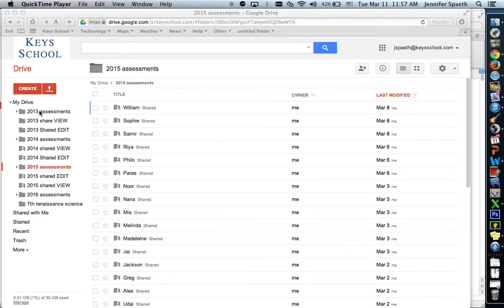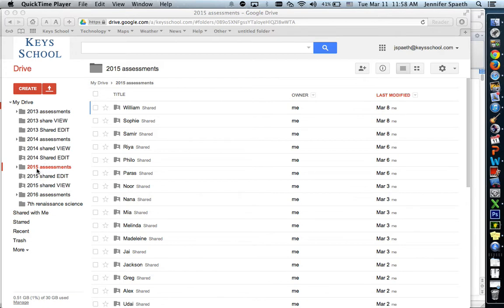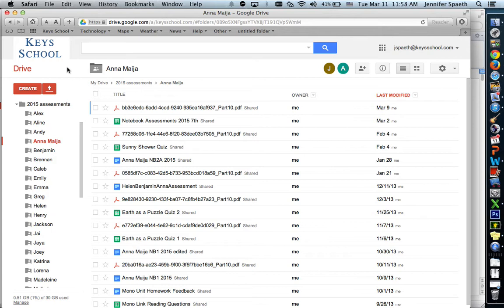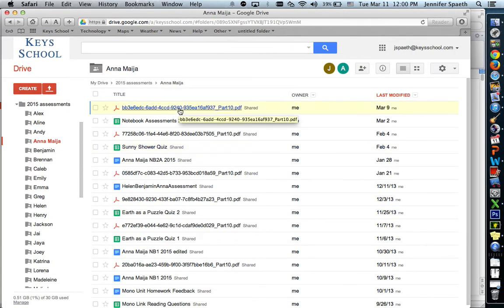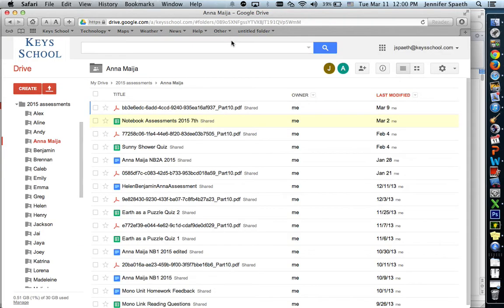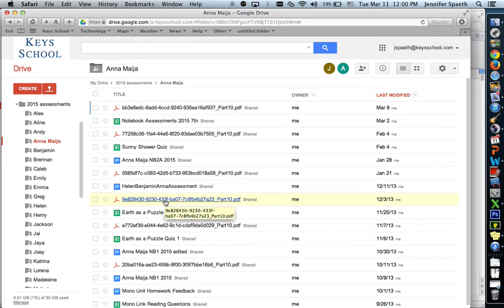Google for Classwork: Structures for Sharing 3/4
At the CAIS Southern Regional Conference, I presented some ideas around how to set up structures for student work in google drive. Enjoy!